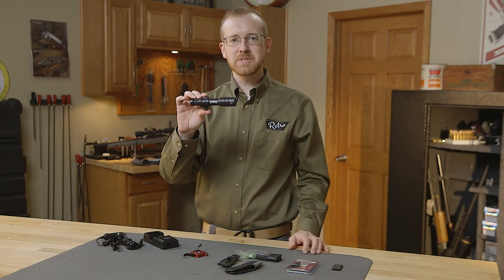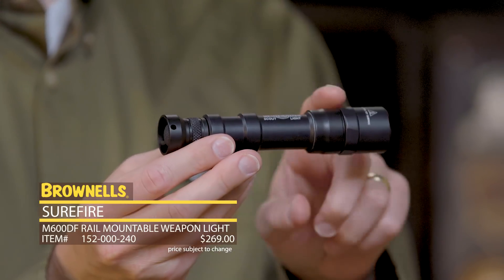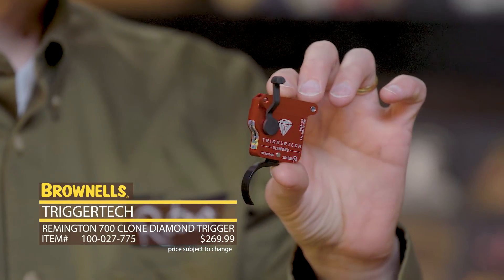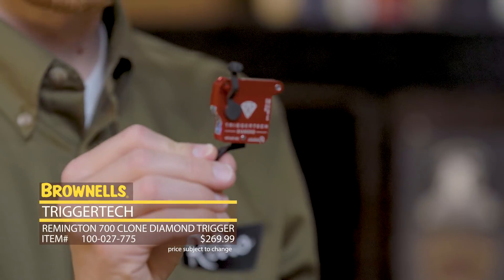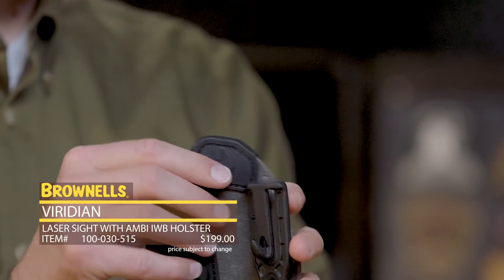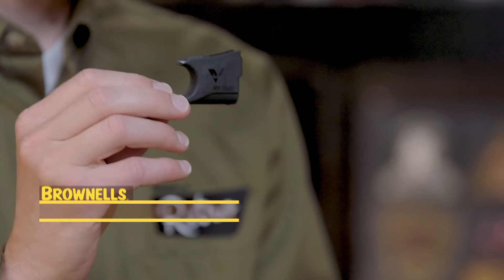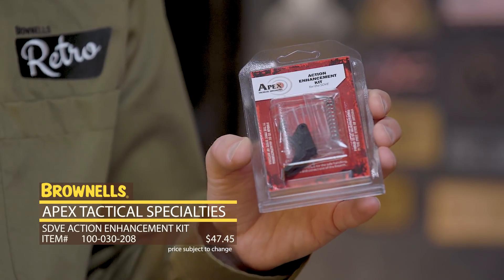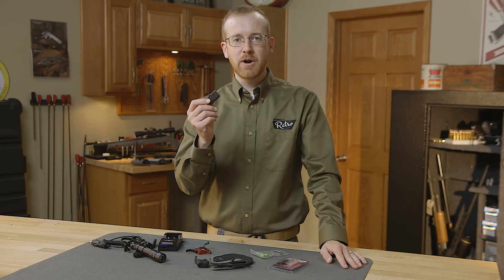New Products: Surefire, Triggertech, Viridian, Apex Tactical & Brownells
Join Paul Levy as he offers a look at the latest new products. Included in this week’s rundown is the Surefire M600DF Ultra Scout Light rail mountable weaponlight, Tiggertech Remington 700 Adjustable Diamond Trigger, Viridian REACTOR™ R5 Gen 2 green lasers, Apex Tactical Trigger Kit for the Smith & Wesson SDVE, and the new RMR cover plate from Brownells.